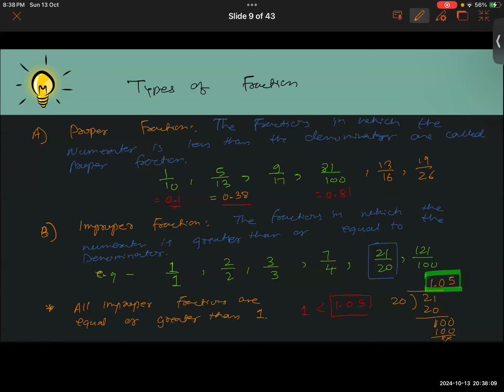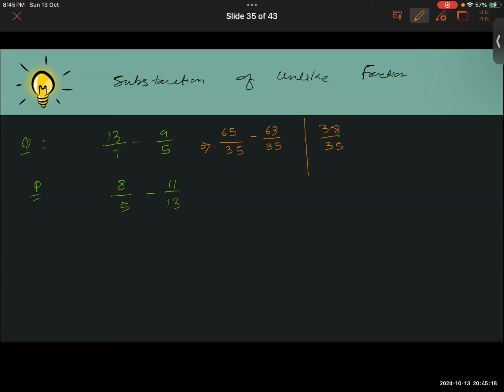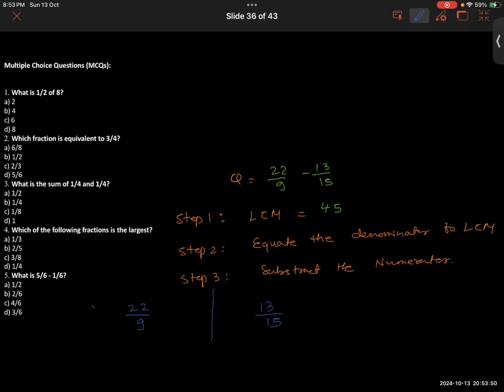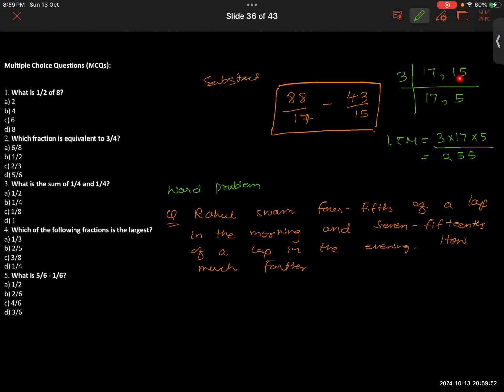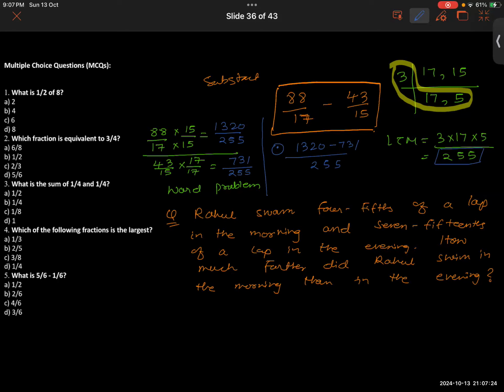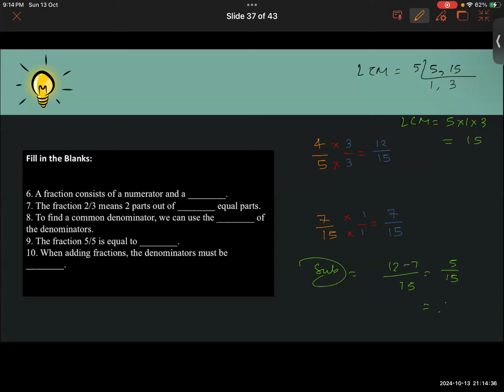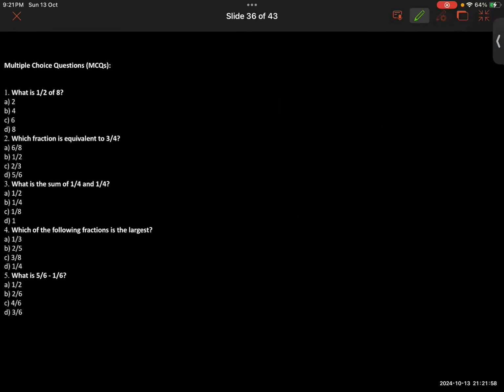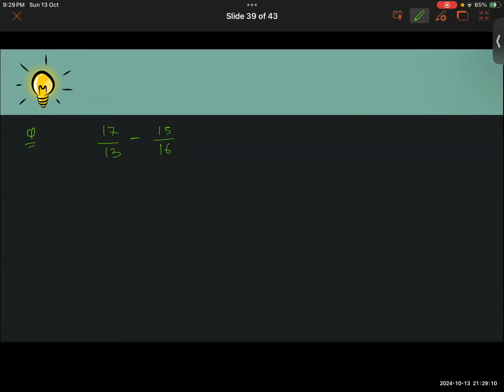Learnivio | Maths Lect 5th CBSE M1 13-10-2024